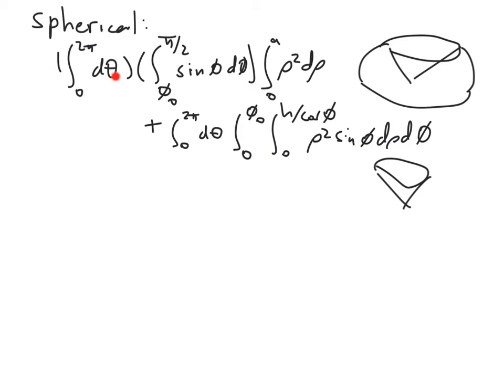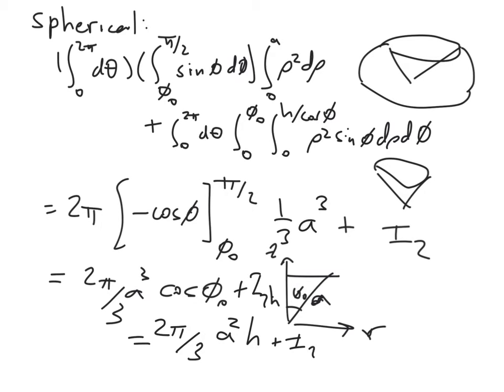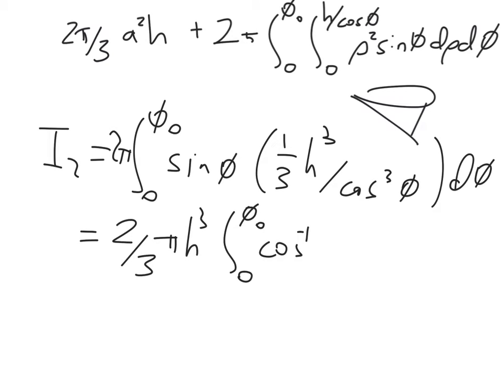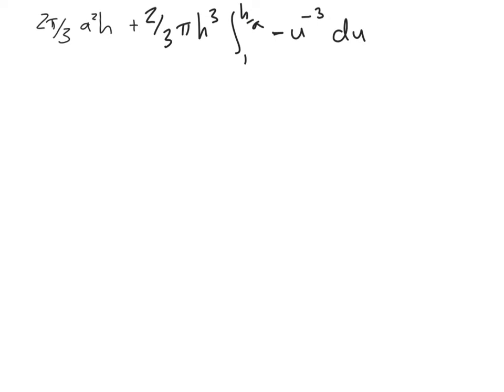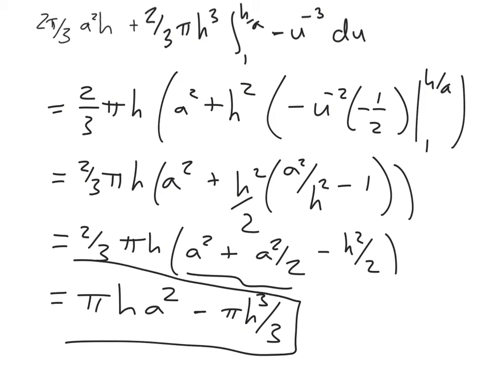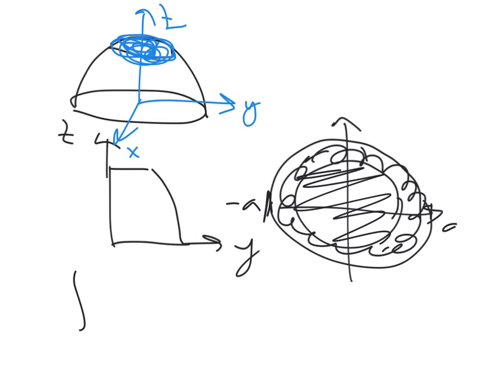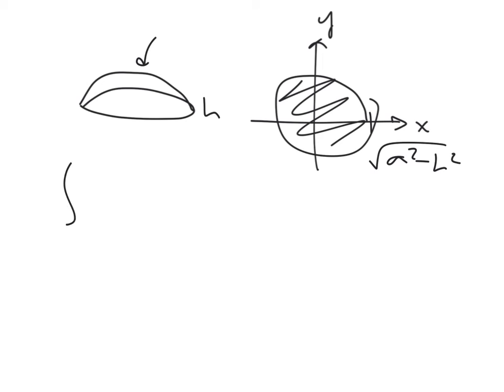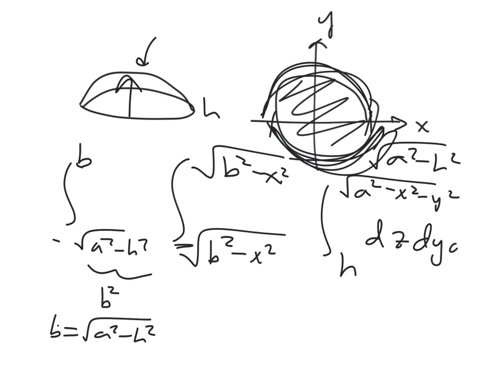water volume in a hemispherical tank v05.02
Spherical